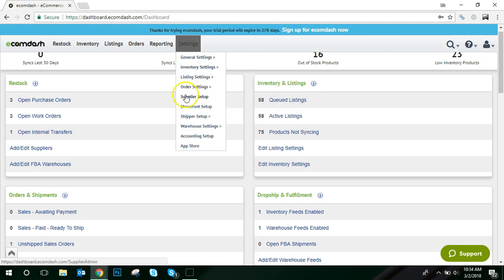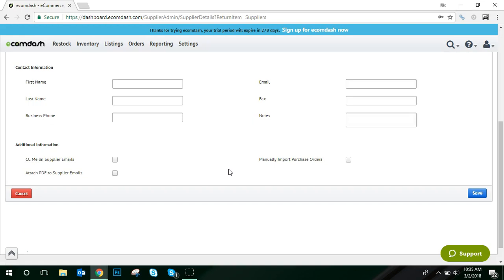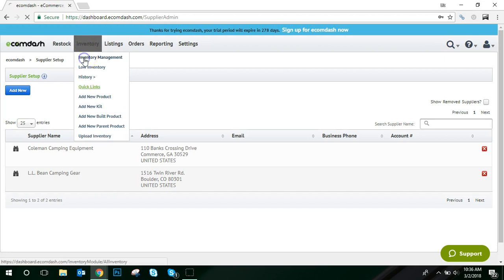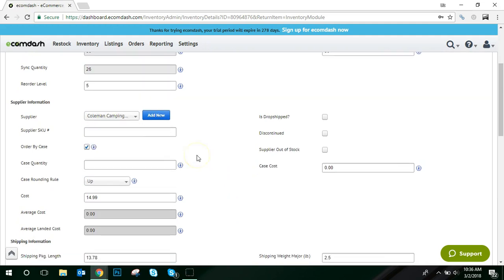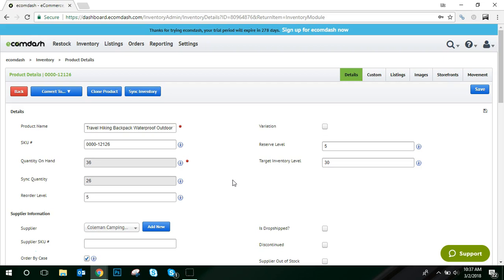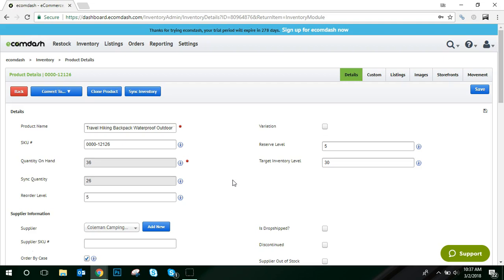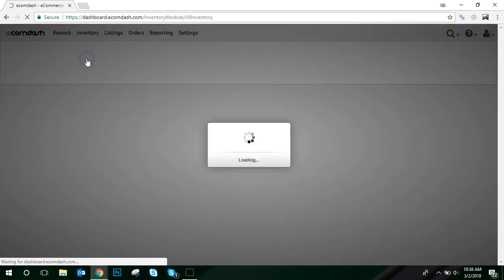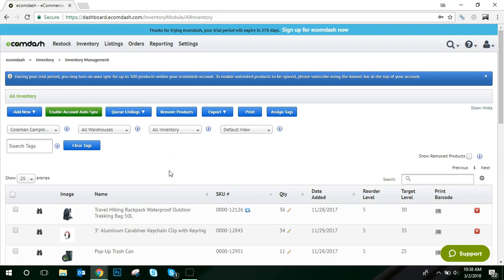Ecomdash: How To Add A Supplier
In this video series, we will go over another aspect of your inventory management, which is setting up your suppliers and re-ordering your products from these suppliers.

To add your supplier, navigate to Settings: Supplier Setup. There you will be able to click the blue “add new” button. Once you have added the supplier, you can then assign the supplier to your products within the product details. Navigate to Inventory: Inventory Management: Click into any product: click on the supplier dropdown. The supplier section of your inventory management also allows for you to put the SKU the supplier uses if they use a different SKU, if you order this product form your supplier by the case, and the cost of the product. Ecomdash will also calculate the average cost for this product, based on past purchase orders.

 If you would like to assign the supplier in bulk, this can be done in bulk through our import formats. For more information on how to use our import formats, additional information has been attached below.

Once you have assigned the supplier to your products, you can use the supplier to filter your inventory. Navigate to Inventory: Inventory Management: Select your supplier from the inventory management page, and then you can see all of the products you have assigned this supplier to. This can be helpful when reviewing your inventory, and for exporting your inventory out of ecomdash.

Now that you know how to set up your supplier in ecomdash, our next video will discuss the workflow of a purchase order, and how to re-order products from your supplier in ecomdash.

***More Resources***